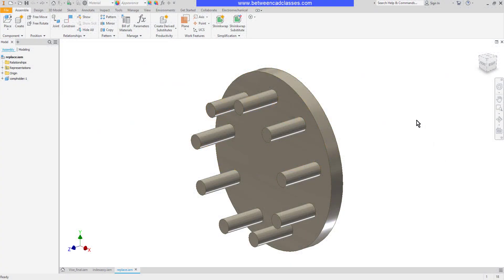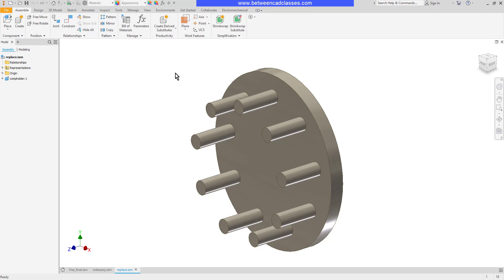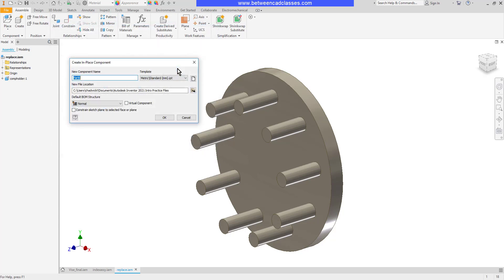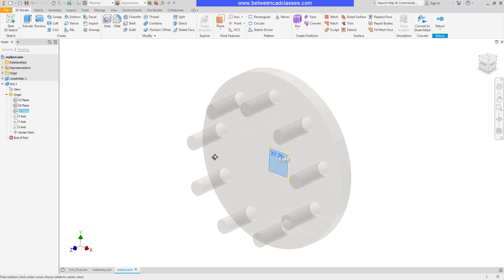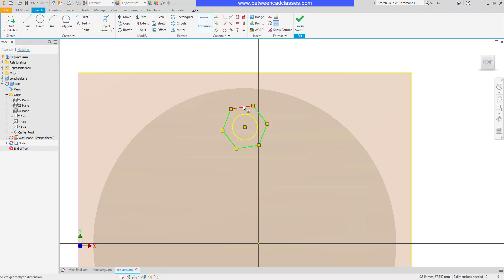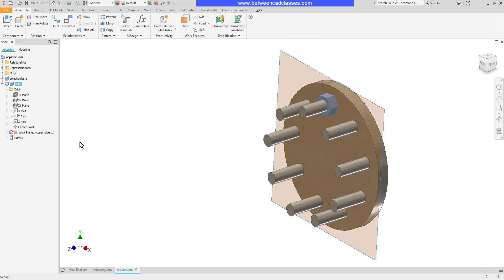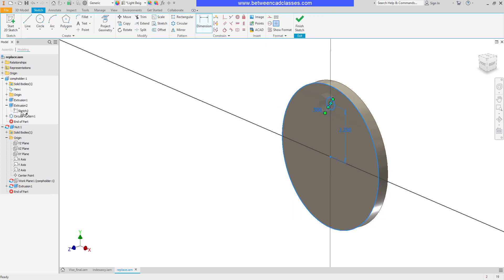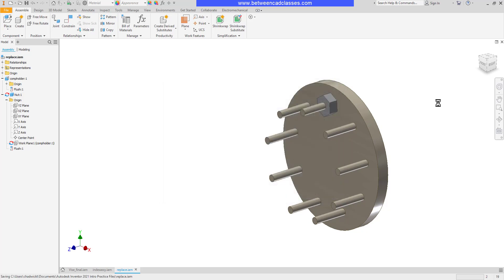Creating Parts in an Autodesk Inventor Assembly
In this video you will learn how to create a new part within an Autodesk Inventor assembly.

0:00 Introduction
0:33 Starting the Create In-Place Component tool
1:15 Creating a sketch that references another part
2:12 Adaptive components